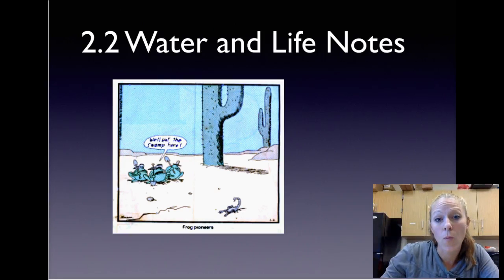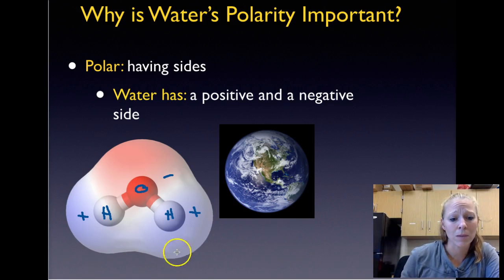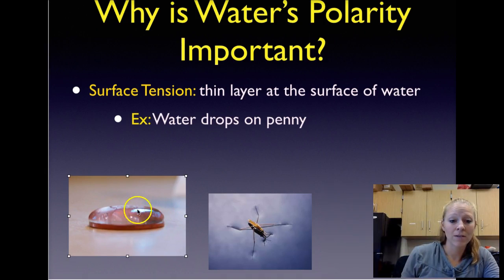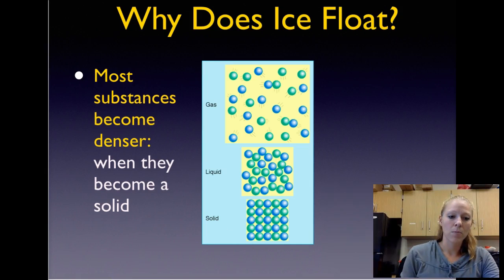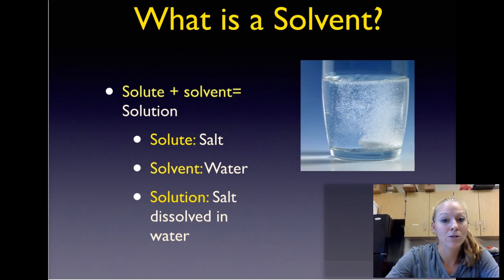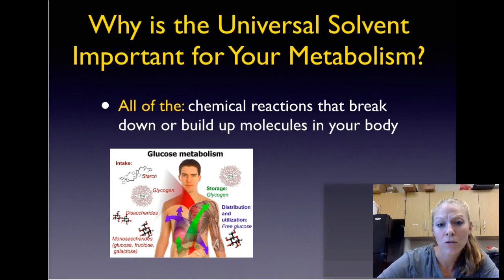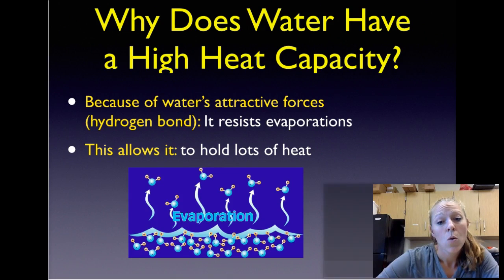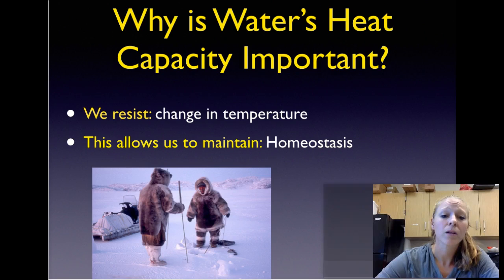CP Bio: 2.2 Water and Life